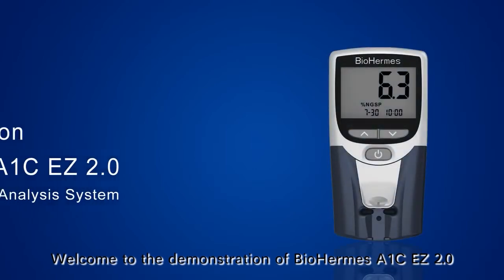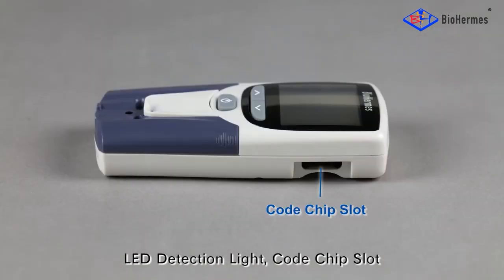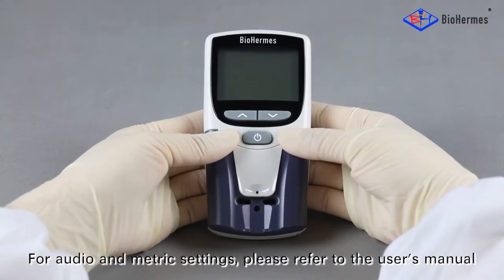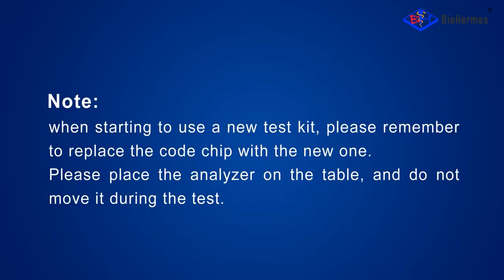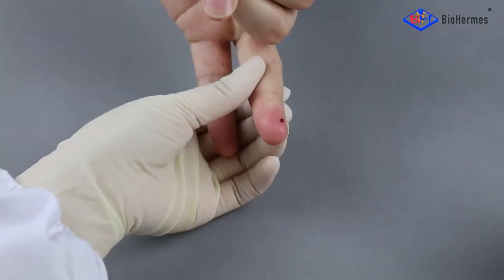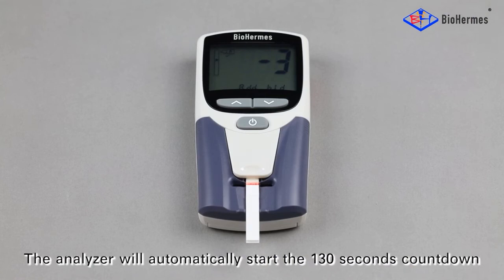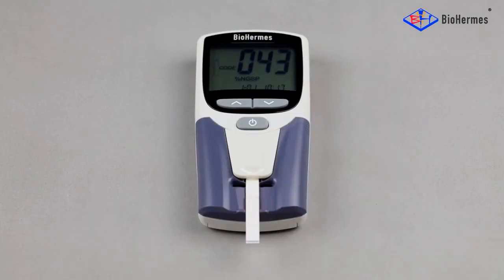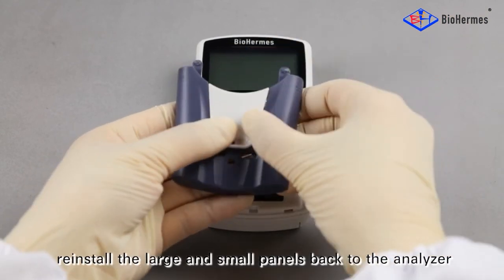How to use BioHermes HbA1c 糖化血色素 glucose meter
This video shows you how to use our BioHermes HbA1c meter. HbA1c, also known as glycated hemoglobin, is something that made when the glucose in your body sticks to your red blood cells. The red blood cells are active for around 2 to 3 months in your body, so this is a valuable indicator of average blood glucose over this period.

該視頻向您展示如何使用我們的 BioHermes 糖化血色素測量儀。 糖化血色素也稱為糖化血紅蛋白，是當你體內的葡萄糖粘附在你的紅血球上時產生的。紅血球在您體內的活躍期約為 2 至 3 個月，因此這是此期間平均血糖的重要指標。